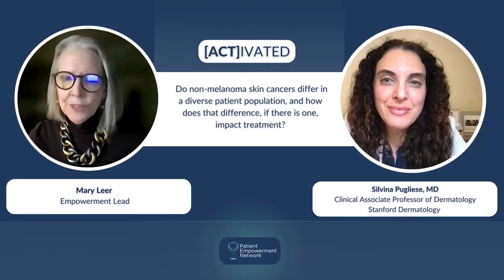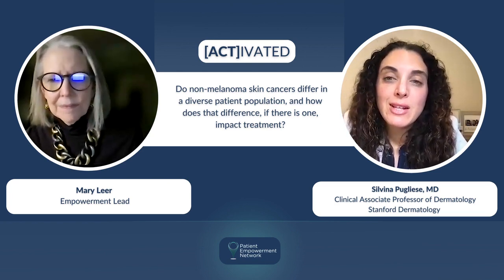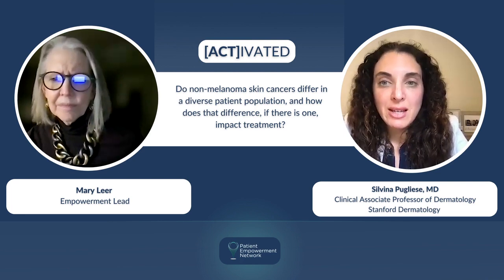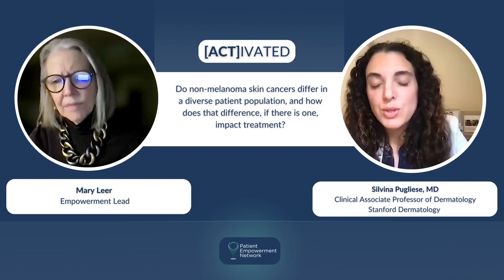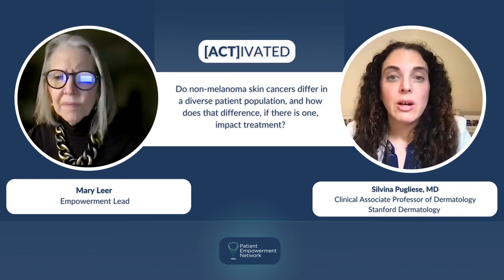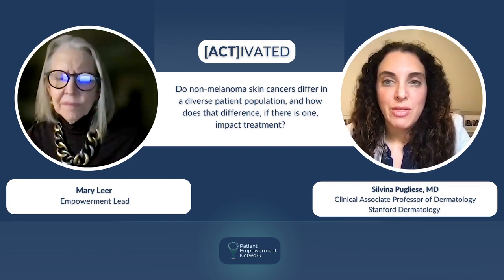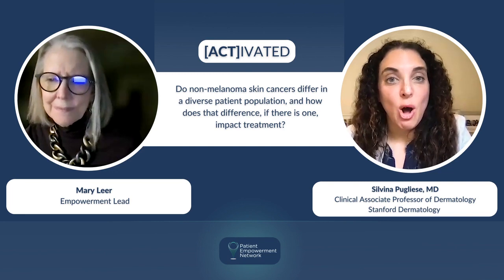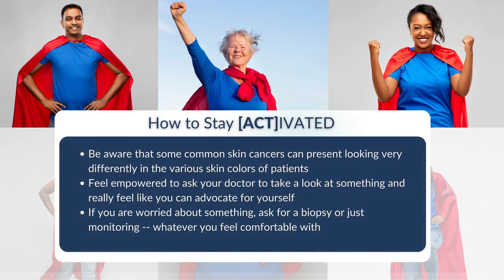Do Non-Melanoma Skin Cancers Differ in Diverse Patient Populations?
Can non-melanoma skin cancers vary in diverse patient populations? Expert Dr. Silvina Pugliese explains how the occurrence and treatment of squamous cell cancer and basal cell cancer can differ in diverse population groups and advice for patients to help ensure their best care.

Silvina Pugliese, M.D., is a Clinical Assistant Professor of Dermatology and Attending Physician at the Stanford Medicine Outpatient Center and Stanford Cancer Institute. Learn more about Dr. Pugliese.